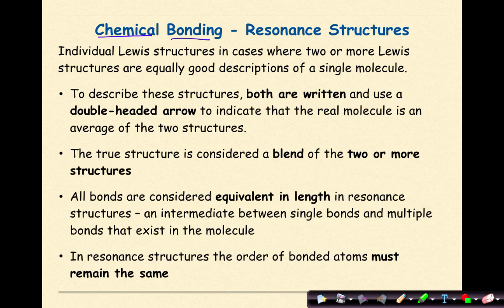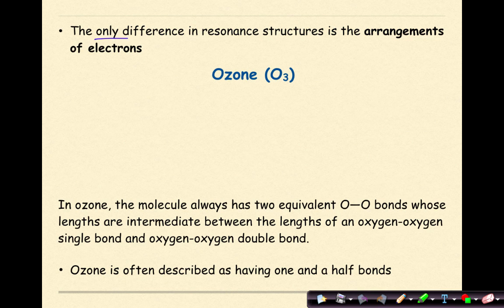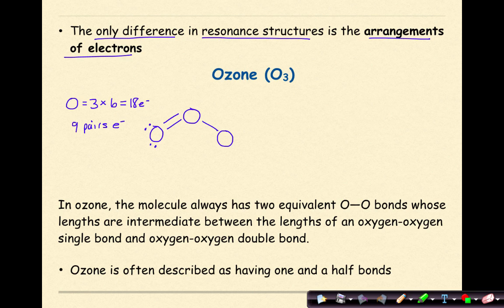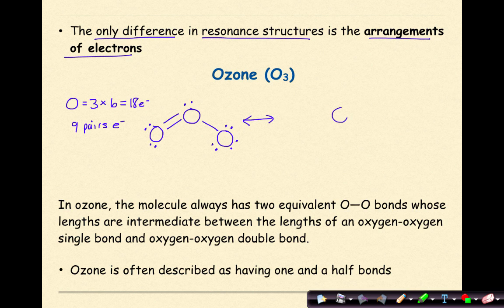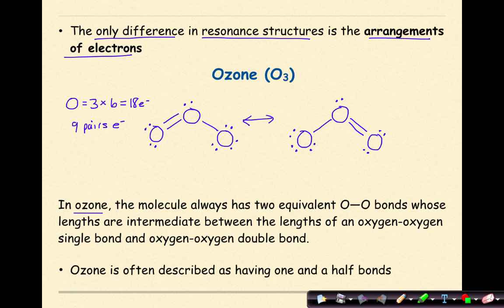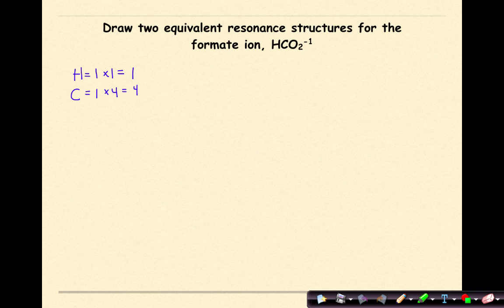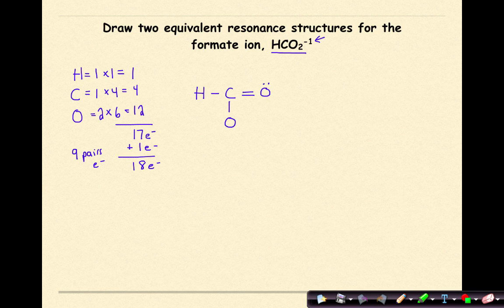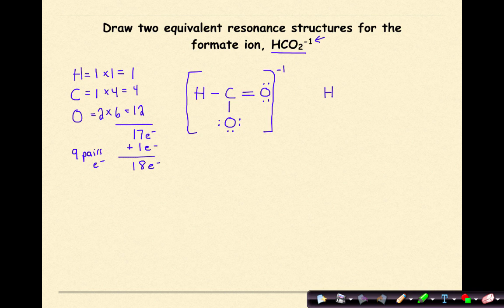AP Chemistry Chemical Bonding Resonance Structures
This video is a brief introduction to resonance structures. Worked examples are included.